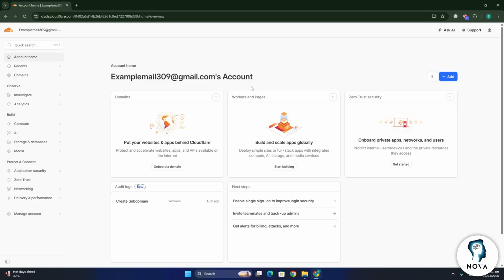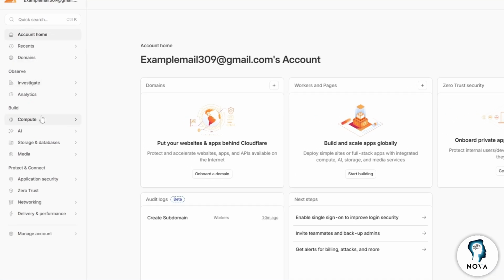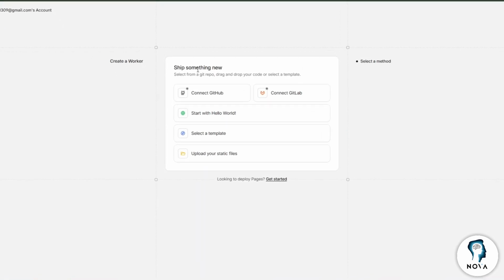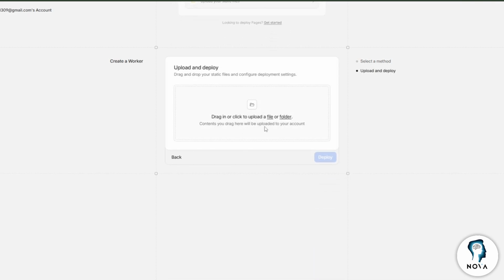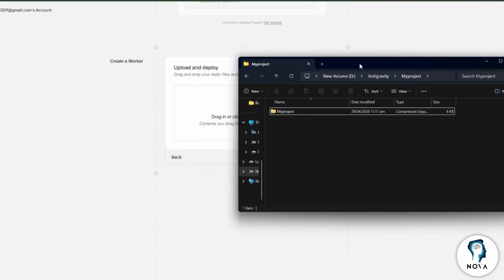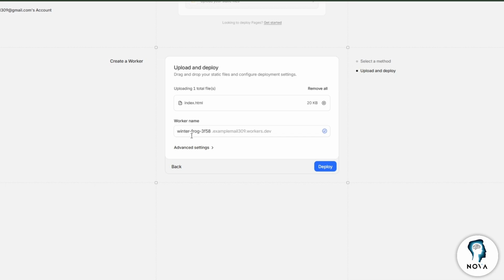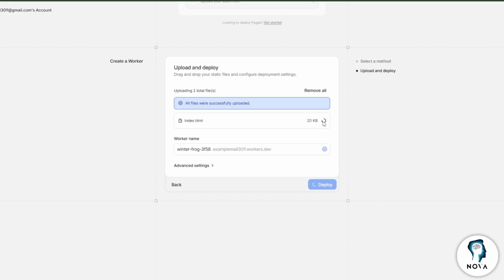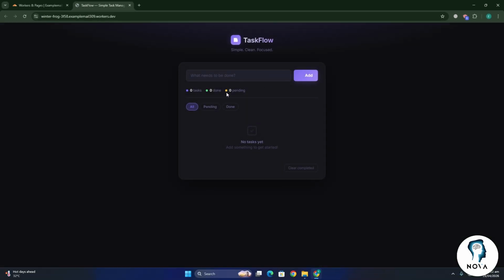How To Host Website On Cloudflare for Free - Step By Step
How to host a website on Cloudflare for free and deploy your site using Cloudflare Pages. Learn how to host a website on Cloudflare, connect your domain, upload files or link GitHub, and go live without paying. This video also covers Cloudflare Pages setup, DNS configuration, and fixes if your website is not loading.